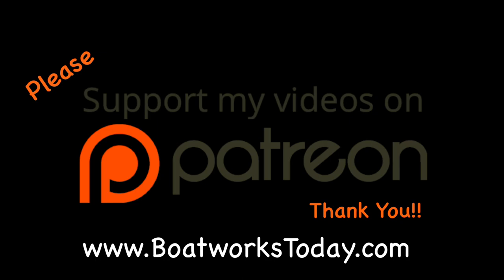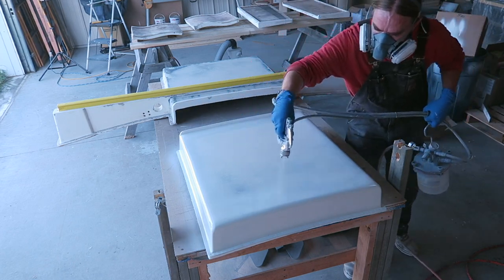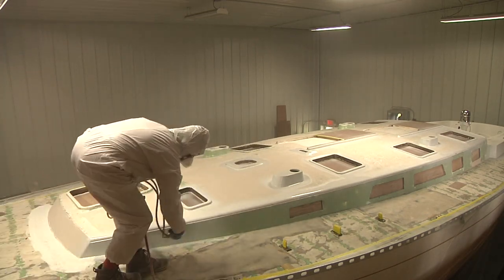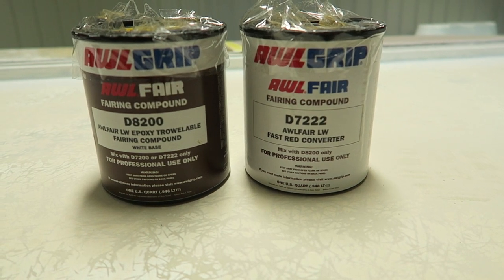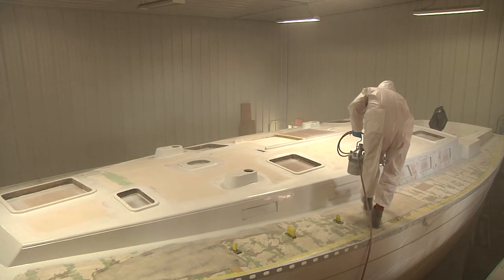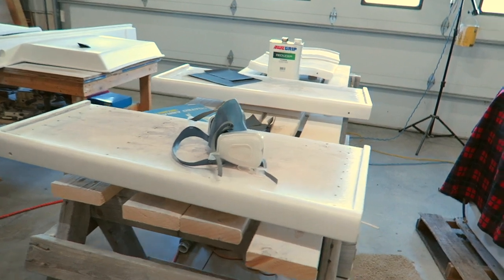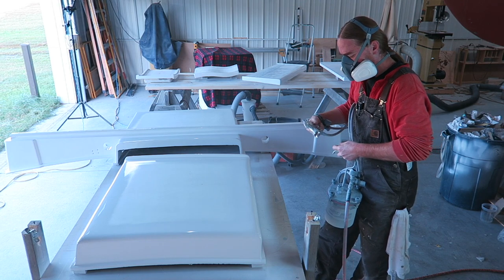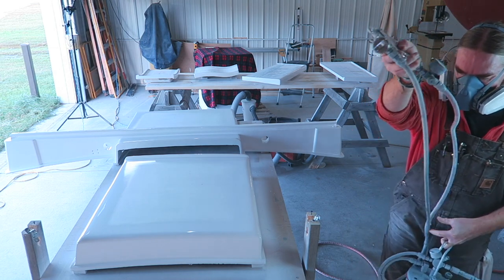Spraying Awlgrip Primer And Paint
We Have A NEW WEBSITE (It's Pretty Flippin' Awesome ;-)

Finally finished spraying all of the Awlgrip paint, now onto the teak deck stuff :-)!!